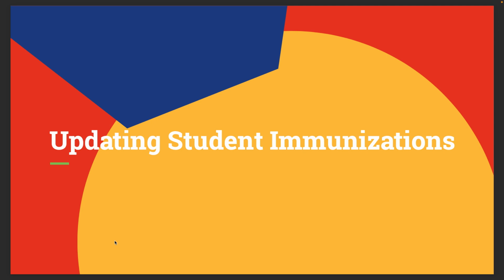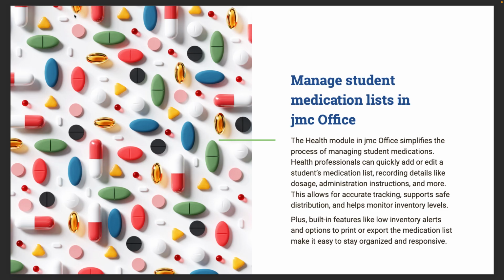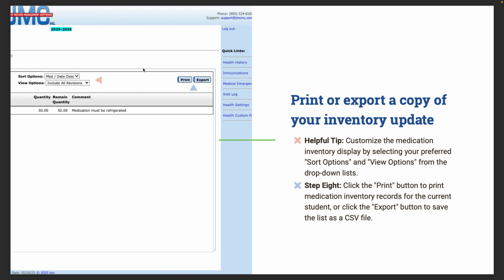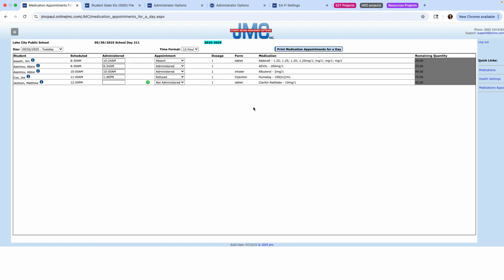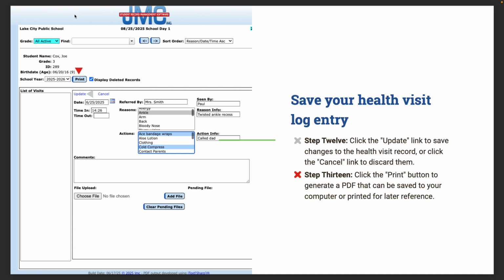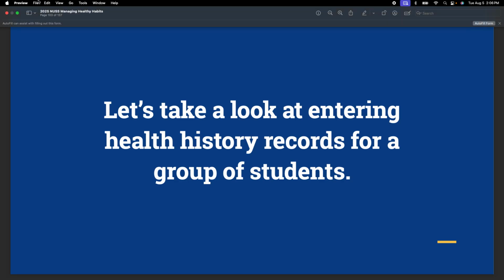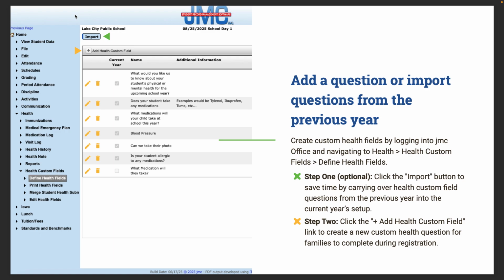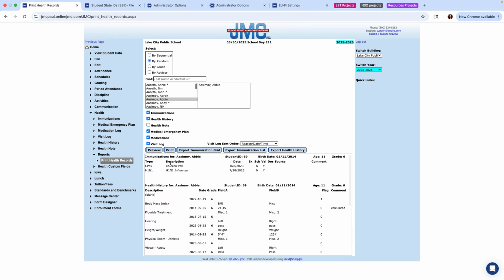Managing Healthy Habits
Want to follow along with the presentation? Click this link to download the presentation slides!

0:00 Introduction
1:10 Updating Student Immunizations
      1:13 Entering a Student's Immunization Details
      3:30 Importing Immunizations
6:48 Medical Emergency Plans
11:02 Medication Log
      11:05 Adding Student Medications
      16:59 Defining Medications
      19:29 Recording Medication Inventory
      24:20 Entering Scheduled Medication Appointments
      27:55 Recording Administered Medications for a Day
32:24 Utilizing the Visit Log
      32:29 Customizing Visit Log Reasons
      35:36 Customizing Visit Log Actions
      38:17 Recording Student Health Visits in the Visit Log
      44:13 Managing Visit Data with the "Visit Log Query" Report
49:30 Health History
      49:39 Entering Health History Records for a Group of Students
      53:57 Adding a Health History Record for an Individual Student
57:19 Tracking Health Details with jmc's Health Note
1:00:39 Gathering Health Information During Online Registration
1:07:42 Printing Health Records